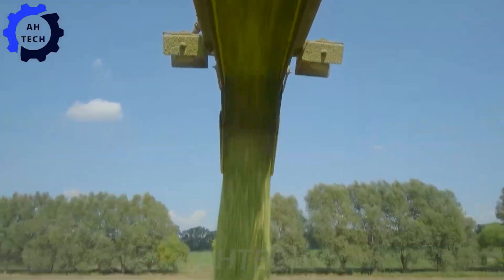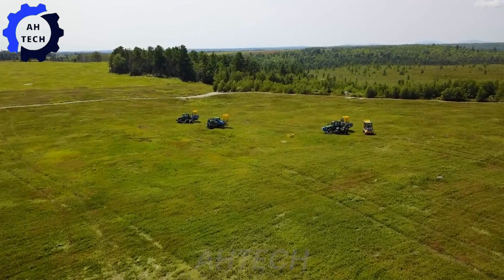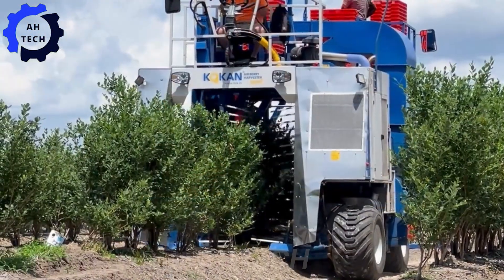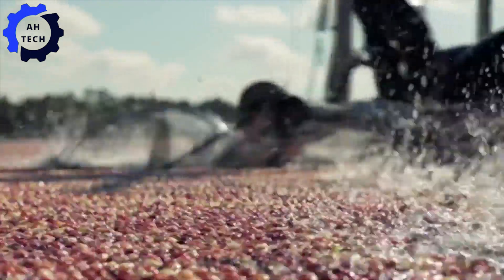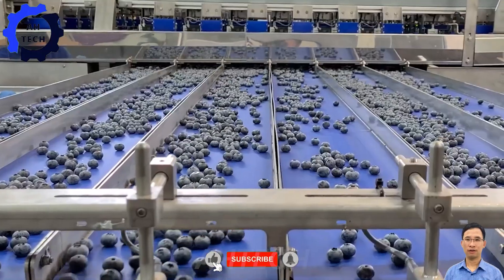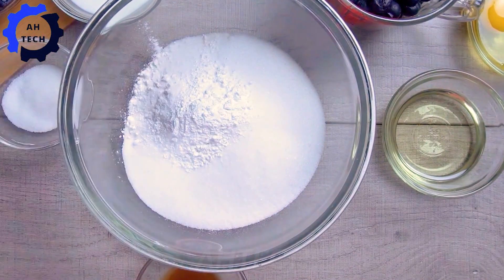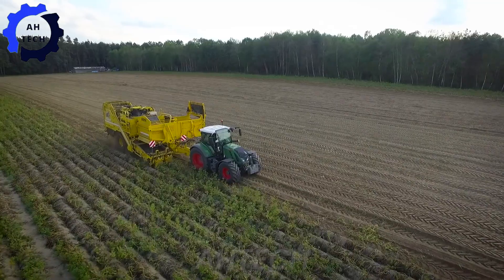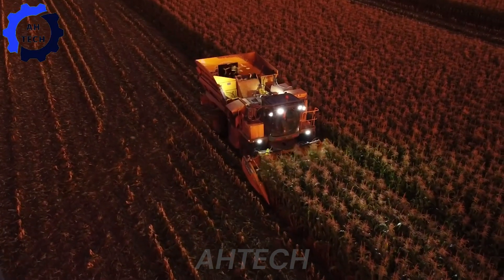75 Most Satisfying Agriculture Technology ►35 | Harvest & Processing Billions of Blueberries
75 Most Satisfying Agriculture Technology ►35 | Harvest & Processing Billions of Blueberries

Welcome to "75 Most Satisfying Agriculture Technology ►35 | Harvest & Processing Billions of Blueberries"! Join us as we explore the latest agriculture technology that is transforming the blueberry industry. From high-speed automated harvesters to cutting-edge agriculture technology sorting systems, see how advanced machinery efficiently processes billions of blueberries. Experience the thrill of modern agriculture technology in action, making harvesting and processing both impressive and satisfying. Immerse yourself in this visual feast with AhTech and discover how these innovations are revolutionizing the blueberry industry!

We will comply with your request as soon as we receive your message.

00:00 Intro
00:19 Growing Blueberries
02:02 Harvesting Blueberries
05:51 Sorting and Packing Blueberries
08:00 Corn Harvester
09:06 Potato Planter

AhTech